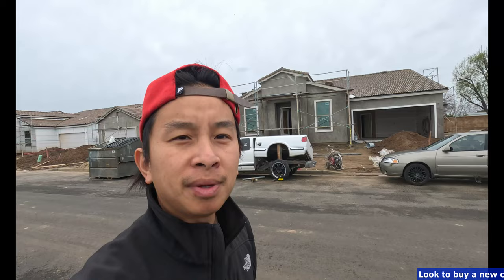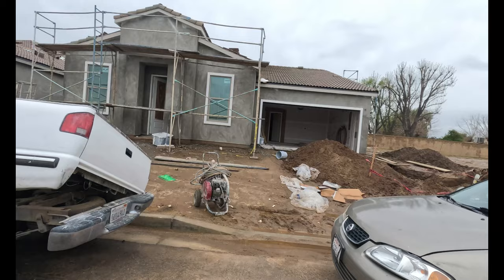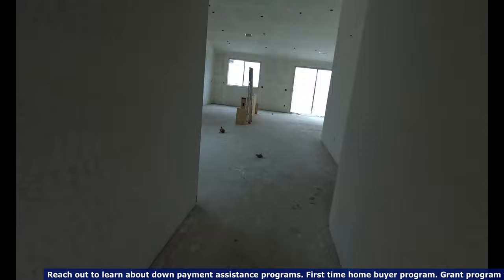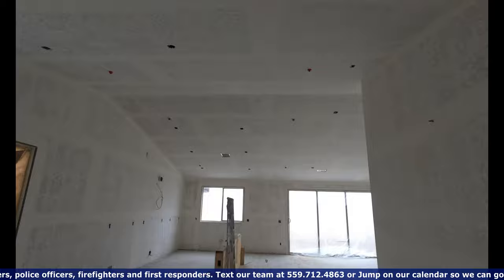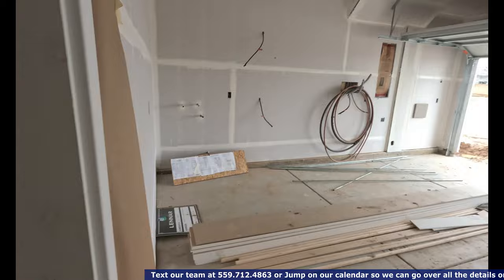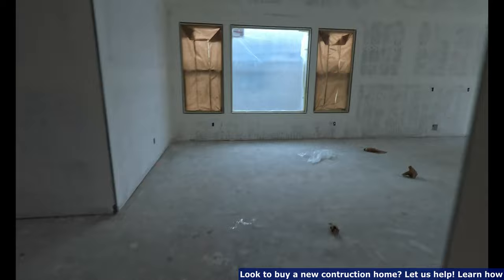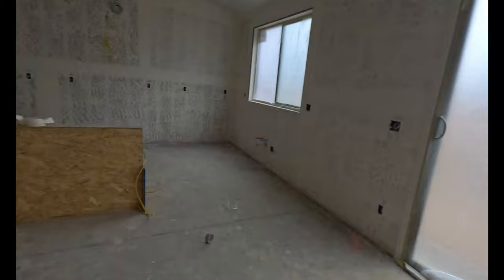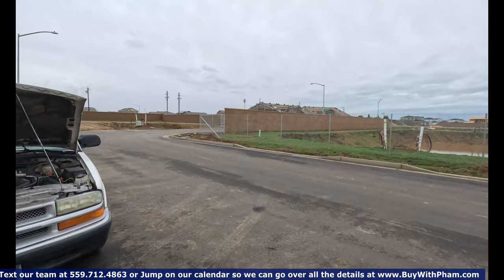Lennar Homes: Juniper Hills Plan Esplanade: $513,000. 5 bd • 3 ba • 2,589 ft²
🔥ℹ️ 📅 Want to learn about down payment assistance program? Builder incentive programs? First time home buyer programs? Free down payment grant program for doctors, nurses, firefighters, police officers, teachers, & first responders?  Jump on our calendar so we can go over all the programs that are out there so we can help you save thousands and thousands of dollars when buying a home. Learn how we can help save $25,000 to $100,000 or more when buying. Here is the link to our calendar: 📅

🔥Thinking of Selling your property?

Or set up a FREE Market Report for your current resident

🏡Thinking of Buying? Get get on our list, FREE Instant/Daily/Weekly Updates, Price Reductions, Fixer Uppers, Development Opportunities, & Distressed Properties around Central California

💰Need Help getting Pre-Approved for a Home Loan? Connect with our partner lenders

Are you a real estate agent looking to close an extra 3-4 deals consistently per month? Let us help you. We are now offering access to our training, coaching, and mentorship program for a select few agents who are striving for financial FREEDOM in real estate. Get Instant Access To Our Private Weekly Mastermind Online Class.

central valley california,
central california,
fresno,
fresno ca,
fresno california,
zillow fresno,
homes for sale in california,
realtors fresno,
clovis ca,
clovis california,
madera ca,
madera california,
riverstone madera,
zillow fowler ca,
fowler california,
fowler ca,
home for sale fowler ca,
Reedley ca,
reedley city,
reedley ca to fresno ca,
chowchilla ca,
chowchilla california,
realtor fresno ca,
fresno model homes,
fresno new home construction,
new homes in fresno california,
new construction fresno ca,
new homes in fresno ca for sale,
new homes in fresno,
new construction fresno,
new home in fresno ca,
fresno ca new homes,
new homes fresno ca,
clovis ca homes,
clovis ca real estate,
new homes in clovis,
new construction homes clovis,
madera county california,
houses for sale in riverstone,
riverstone madera homes for sale,
madera ca new homes,
new homes in madera,